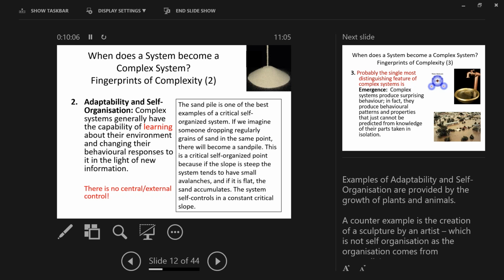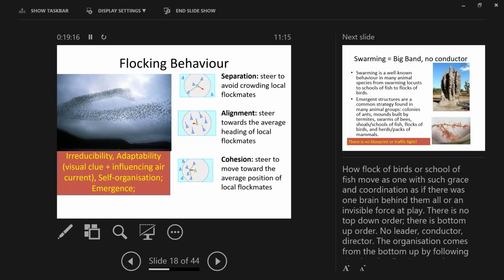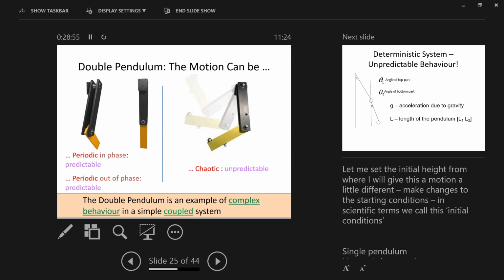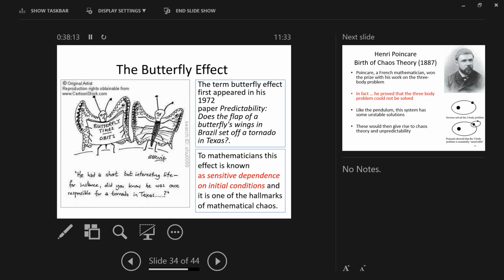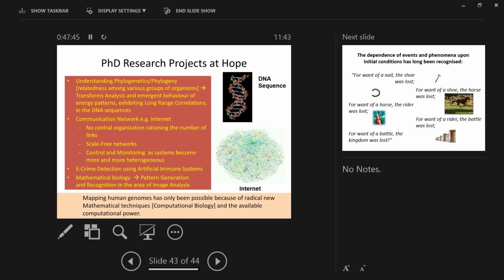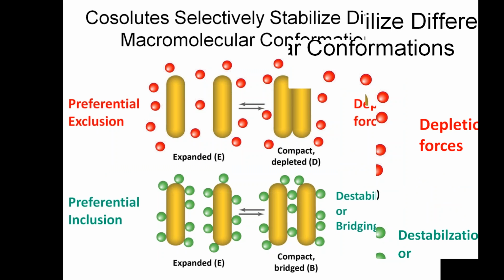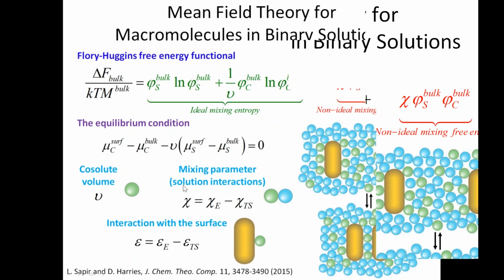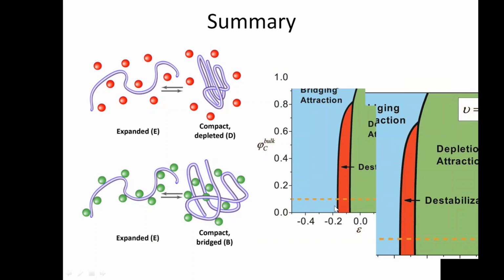KALEIDOSCOPE OF COMPUTATION IN BIOLOGY (KCB2016) - CBDG, SHIATS 1st webinar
First Webinar titled  "Kaleidoscope of Computation in Biology (WEBINAR)" organized by CBDG, SHIATS and Department of Biological Sciences, SHIATS.

Keynote speakers:

1. Prof. Atulya Nagar
Liverpool Hope University, UK

Title of Talk: Bio-inspired Computing and Complex Systems Modelling.

2. Liel Sapir

Title of Talk: How do cosolutes stabilize macromolecules? From bridging to depletion attraction